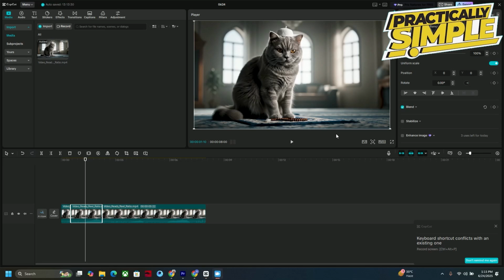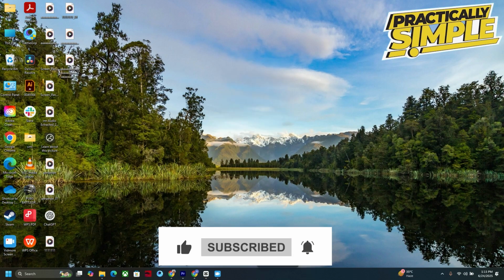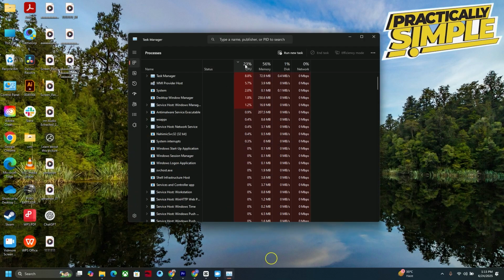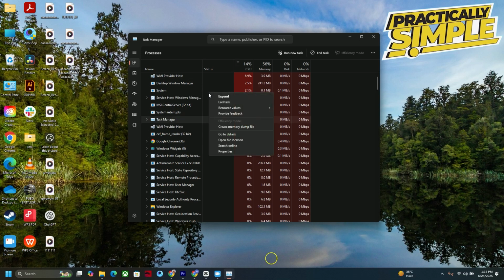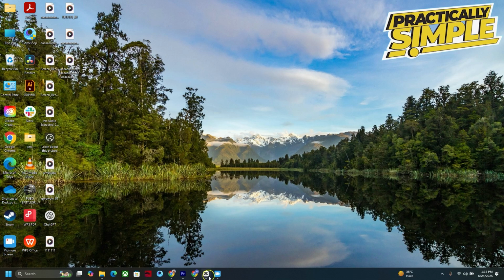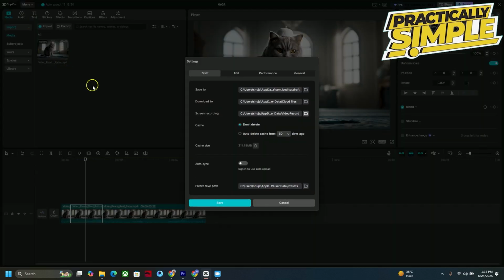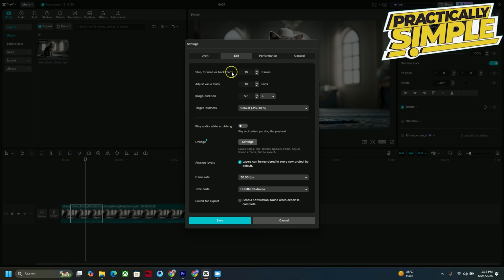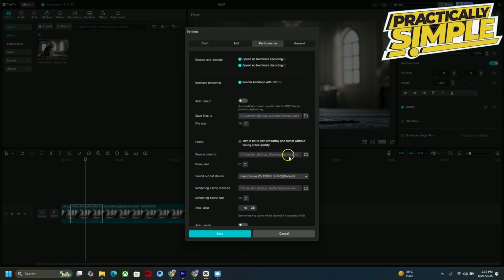How To Not Lag In Capcut PC (Fixed) Updated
Are you experiencing lag while editing in CapCut on your PC? In this updated 2025 tutorial, we’ll show you proven methods to fix lag, speed up CapCut, and make video editing smooth and efficient. Perfect for YouTube creators, TikTok editors, and anyone who wants a faster editing experience.

In this video, you'll learn:

Optimizing Your PC for CapCut

Close unnecessary apps running in the background.

Make sure your PC meets CapCut’s recommended system requirements.

Check for driver updates for your graphics card and system performance.

Adjusting CapCut Settings for Smooth Editing

Reduce preview quality in CapCut to improve performance.

Enable hardware acceleration if available.

Adjust timeline playback settings to prevent stutter during editing.

Using Proxies or Lower Resolution Previews

Import high-resolution clips as proxies to reduce lag.

Work on lower-resolution previews, then switch back for final export.

Clearing Cache and Project Optimization

Regularly clear CapCut cache to free memory.

Keep your project organized with fewer layers and effects per timeline.

Avoid overloading a single project with too many heavy effects at once.

Final Tips for Lag-Free Editing

Restart CapCut periodically during long editing sessions.

Save your work frequently to avoid slowdowns or crashes.

Use optimized video formats for smoother editing.

Follow these tips to eliminate lag in CapCut on PC and enjoy a smooth, professional editing experience every time.